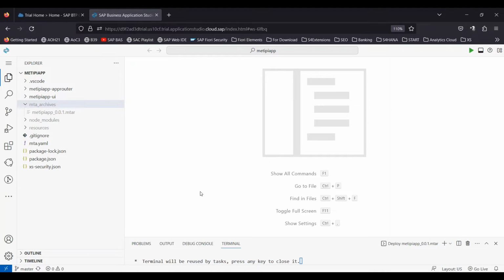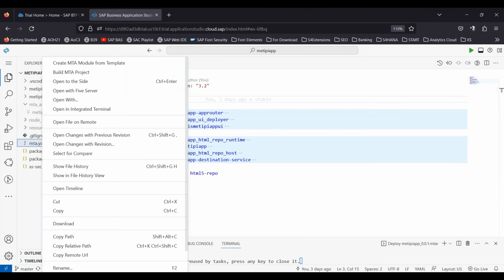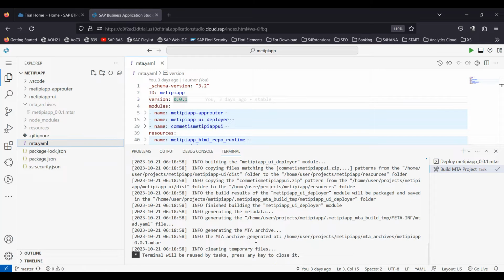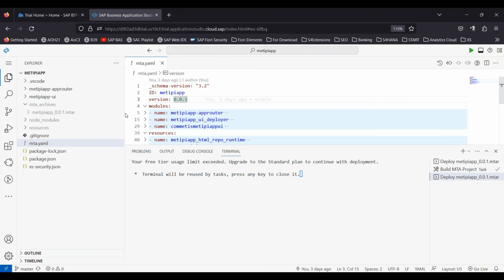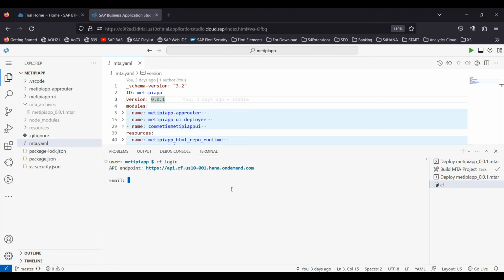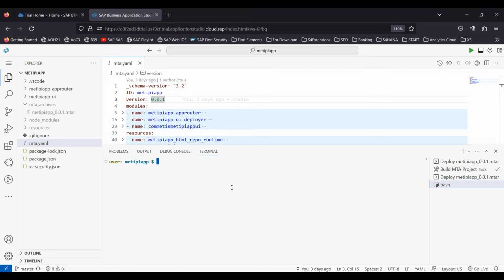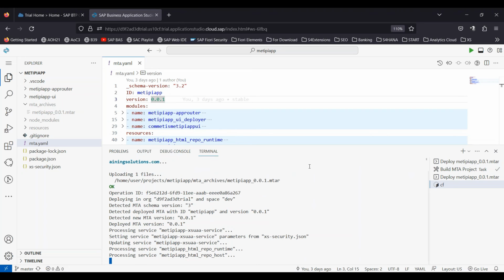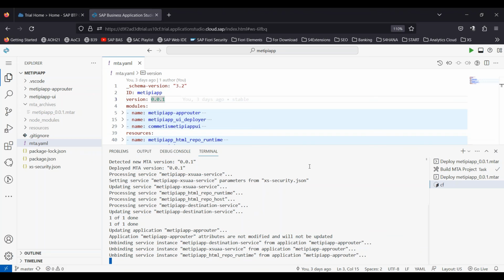BTP Your free tier usage limit exceeded Upgrade to the Standard plan to continue with deployment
Are you facing the frustrating "Your free tier usage limit exceeded" error on SAP Business Technology Platform (BTP)? We've got your back! In this video, we'll walk you through a step-by-step solution to overcome this hurdle and continue your deployment without a hitch.

🔗 Need the solution right now?

In this comprehensive tutorial, we will cover:
✅ Identifying the 'Free Tier Usage Limit Exceeded' error.
✅ Understanding the implications of this limitation.
✅ Deploy app w/o upgrade to standard paid plan
✅ Step-by-step guidance to upgrade your SAP BTP account.
✅ Pro tips and recommendations for managing your SAP BTP resources efficiently.
✅ Common troubleshooting tips to ensure a seamless transition.

Whether you're a SAP BTP beginner or an experienced user, this video has something for everyone. Say goodbye to limitations and hello to an enhanced SAP BTP experience with the Standard Plan.

Don't let this error hold you back any longer. Watch now and upgrade your SAP BTP account to keep your projects running smoothly.